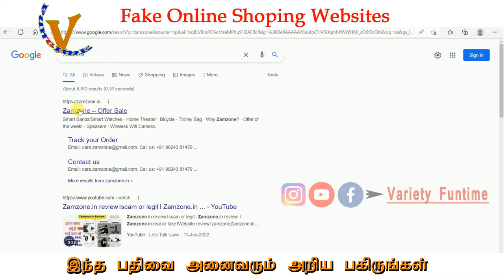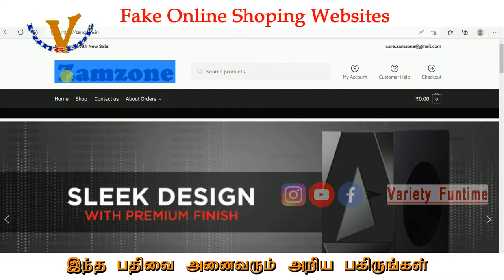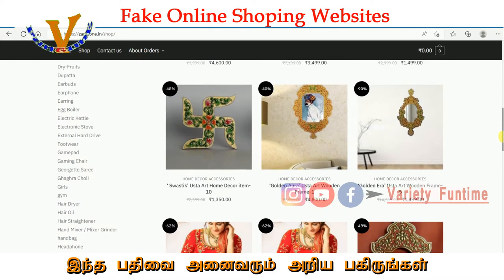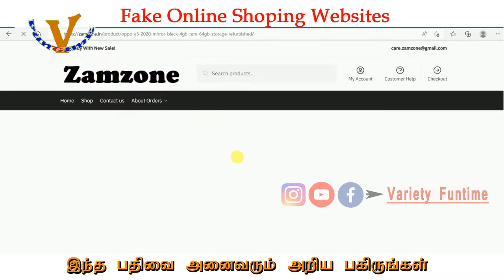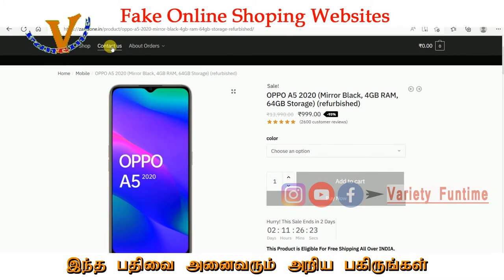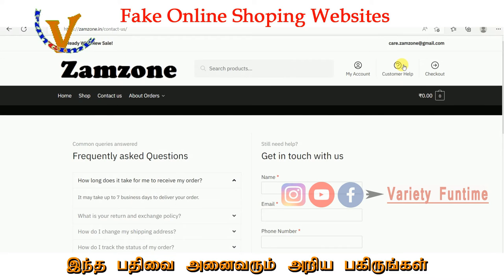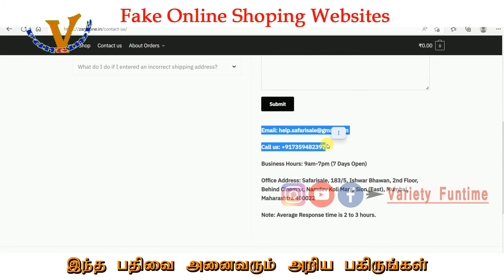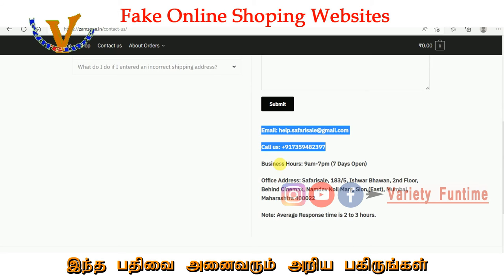How to Cheat Online Shopping Site ? | எப்படிஒன்லைன் ஷாப்பிங் சைட் மூலம் ஏமாற்றுகிறார்கள்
Variety Funtime Whatsapp Number
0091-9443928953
Variety funtime